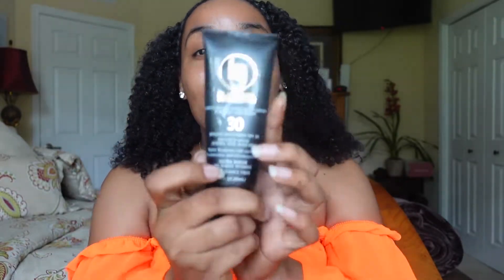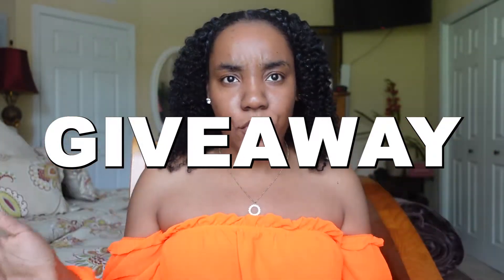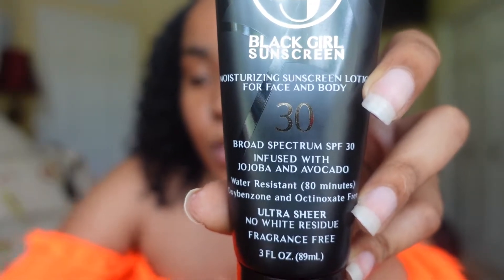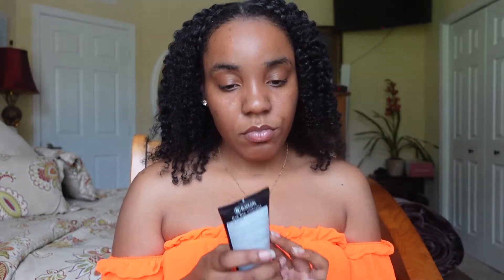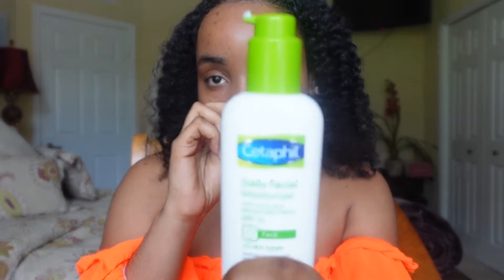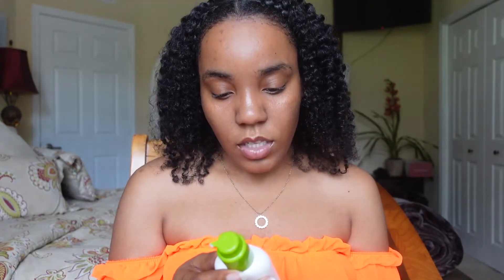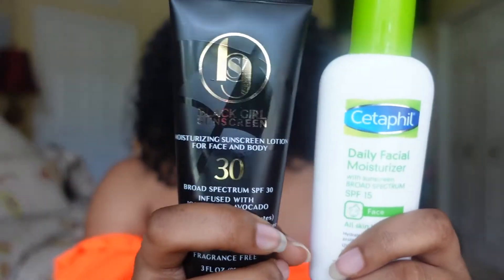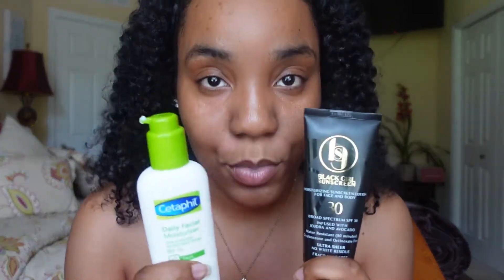Black Girl Sunscreen Review | No white cast sunscreen | SUMMER BEAUTY ESSENTIALS **GIVEAWAY**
Hey Babes! Today I am reviewing the Black Girl Sunscreen for your summer beauty essentials. This sunscreen is for your body and face and is a great way to protect your skin this summer. I've also talked about Cetaphil daily SPF moisturizer which is a great alternative for you as well. This is definitely one of the best no white cast sunscreens for black women and people of color.

Hey Babes! I'm doing my VERY FIRST GIVEAWAY and here's how you can enter!!!
✅ Comment Your Skin Type Under this video

THERE WILL BE 4 WINNERS THAT WILL BE ANNOUNCED ON JUNE 1ST!!

Let me know if you wanna see more videos like this! Every day there is something new!